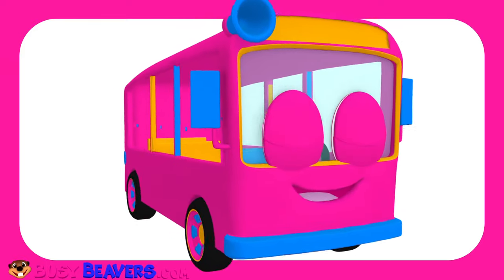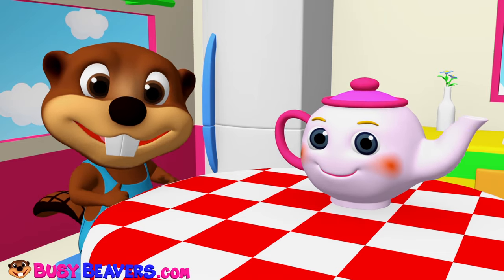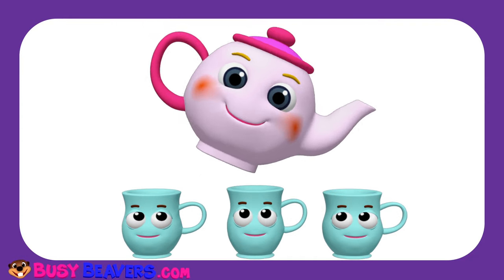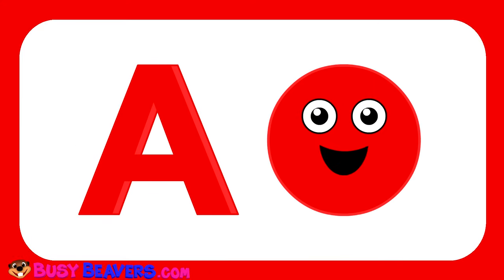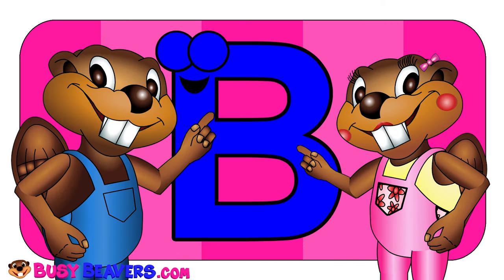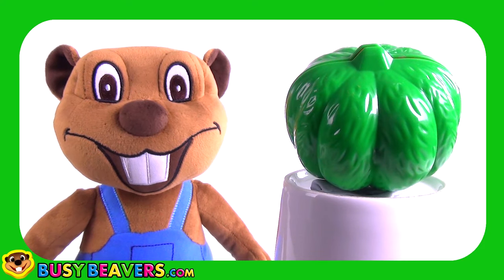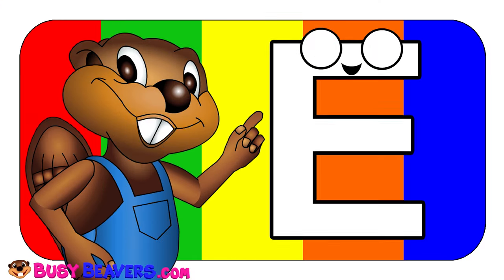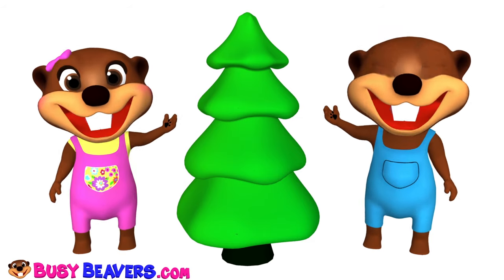Learn Colors with Colorful Cupcakes | Teach How to Make Cupcakes for Kids | ABC Song & Colors Chant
Yum Yum, Cupcakes for Children to Learn Colours & How to Make Cupcakes with Busy Beavers. Fun Easy Baking for Toddlers with Icing & Sprinkles. Chant the Colors & Sing Kids Songs and Nursery Rhymes with this Colorful Educational Video for Early Learning Preschoolers.

Learn Colors & How to Make Cupcakes (Pink) 00:04
Pink Bus Wait for Me (3D) 01:24
Learn Colors Hand Body Paint Finger Family Nursery Rhymes 04:02
I'm a Little Teapot (3D) 05:04
Super Circus 3D Color Cars Jump (Blue) 07:03
Learn Colors & How to Make Cupcakes (Green) 08:04
Apples Are Yummy (3D) 09:23
Colors of the Alphabet (ABC) 11:44
Learn Vegetable Names with Velcro Cutting Toys 13:20
Colors Chant (3D) 14:57
Red Car Song (3D) 17:01
Suprise Eggs Teach Shapes with Bus Toy (Green Eggs, Square) 17:52
Sing the Alphabet 19:30
Learn Colors with Xylophone 21:21
Colors of the Alphabet (DEF) 23:05
Learn Colors & How to Make Cupcakes (Orange) 24:43
The Apple is Red (3D) 26:03
Learn to Write Numbers 1 to 10 28:08
Island Fruits Groove (3D) 30:15
Busy Beavers TV Show Theme Song 33:16

Busy Beavers has been an Internet Leader in Kids Education & Language Learning Since 2006.
Over 1 Billion Viewers proves that Kids LOVE Busy & Baby Beavers.

More Beavers Smash Hits

Follow Us

SHOP

Download

Do You Want Your Child to Start Learning Daycare, Preschool & Kindergarten Basics Now?
Try Watching Baby Beavers on your TV, Tablet or Phone with your Child & See How Fast She Learns.

We Incorporate an Educational Message into Every Song & Lesson Video We Create.
Whether it's the the Alphabet, Counting, Colors, Shapes or Nursery Rhymes
Your Child will Learn to to Speak & Sing in English with Baby Beavers.

Our Cute Characters & Catchy Melodies are So Much Fun Babies Don't Even Know They're Learning.

Nursery rhymes in English, canciones en inglés para niños, Comptines en anglais, Lagu-lagu anak berbahasa Inggeris, Musik Untuk Anak, barnvisorna på engelska, Músicas em inglês para crianças, Gyerekzene, Kinderlieder in Englisch, 英文兒歌, Písničky v angličtině, أناشيد أطفال باللغة الإنجليزية, अंग्रेजी में नर्सरी कविताएं, Barnerim på engelsk, Canzoni per bambini in inglese, Engelse kinderliedjes, Piosenki dla dzieci po angielsku, เพลงภาษาอังกฤษสำหรับเด็ก, abecedario en ingles, abc en ingles, ingles para niños